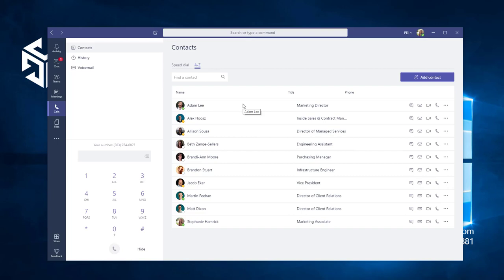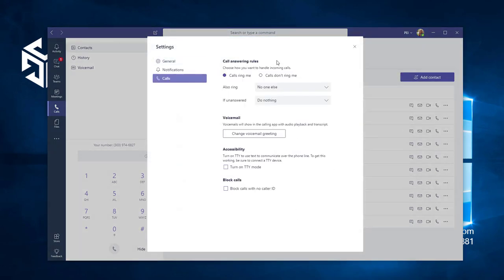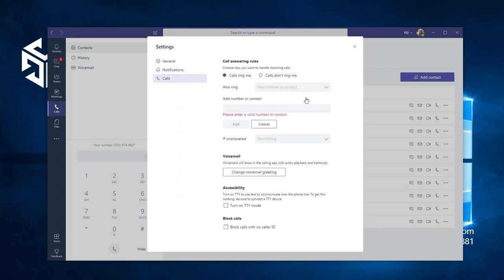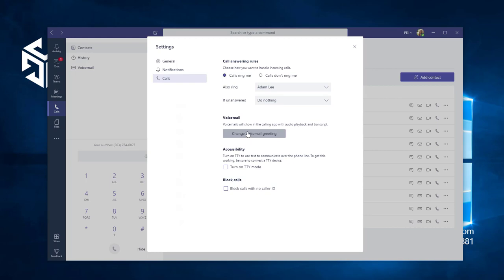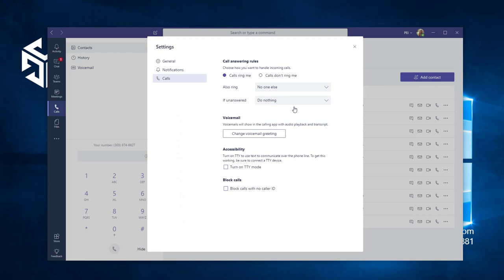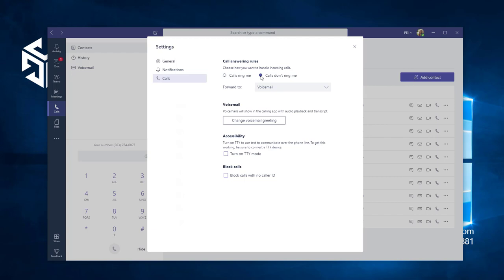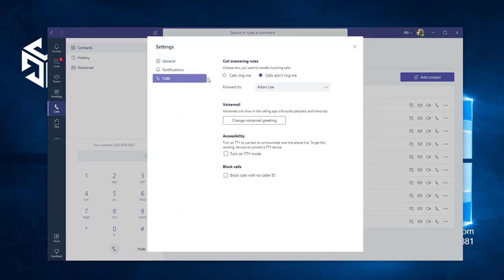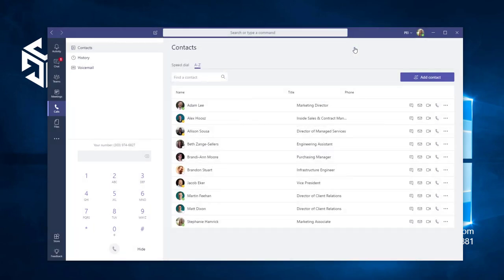Microsoft Teams | PEI - Setting up Call Forwarding and Simultaneous Ring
Watch PEI's Microsoft Teams tutorial on how to set up and use Call Forwarding and Simultaneous Ring PEI is a Microsoft Gold Communications partner specializing in migrations and deployments of Microsoft Teams and Office 365.

If you are interested in Microsoft Teams migration, deployment, or training,